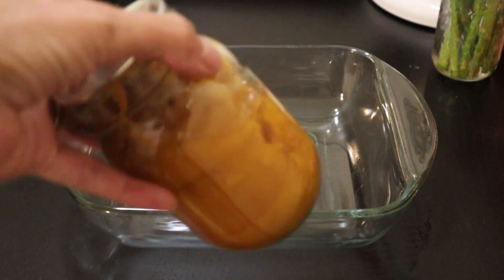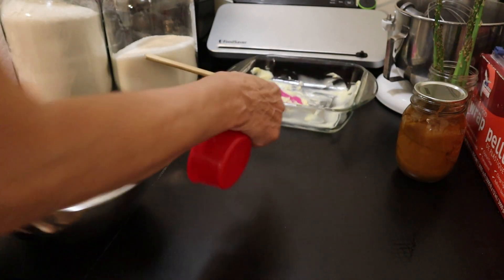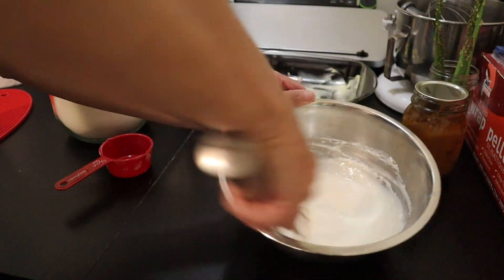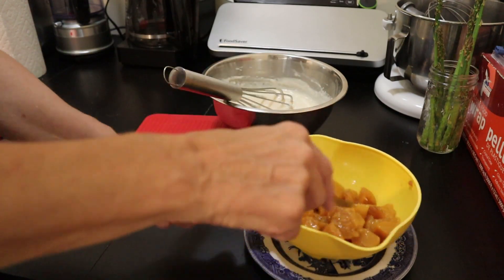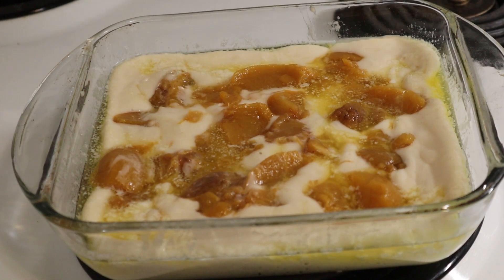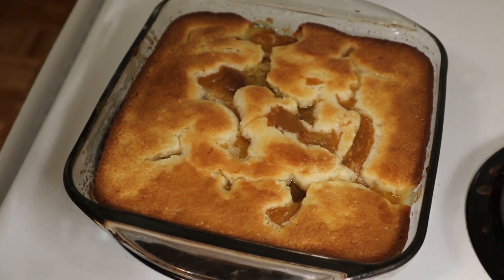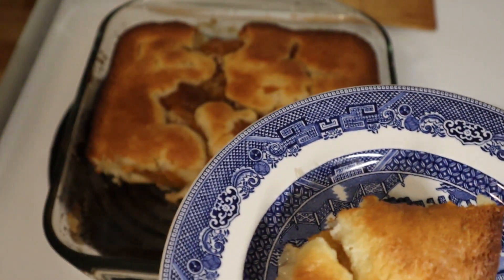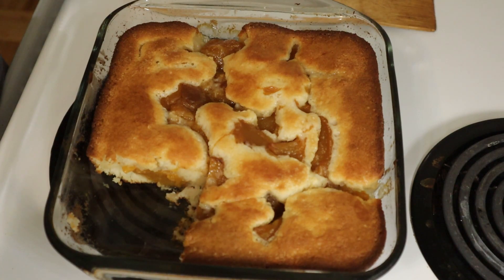Cupa Cupa Cupa - Easy Peach Cobbler Using Home Canned Peaches